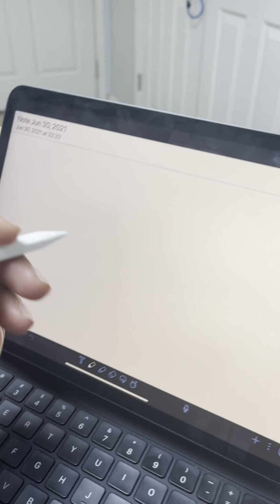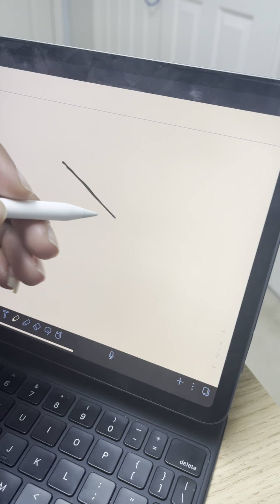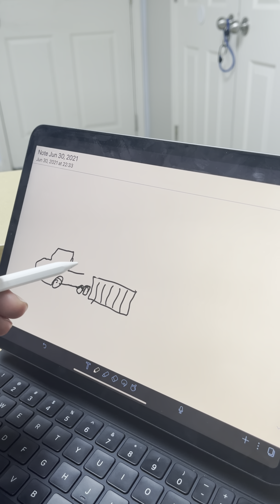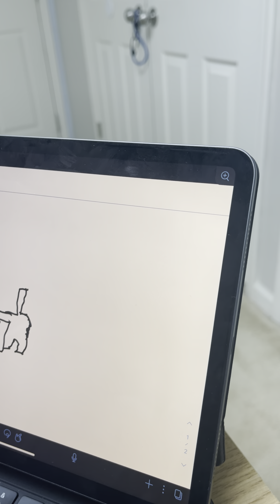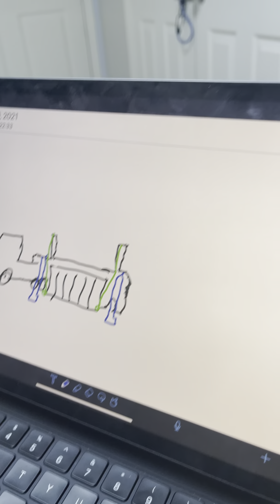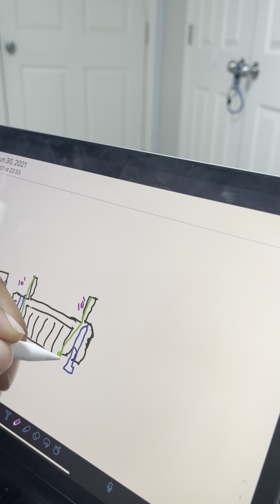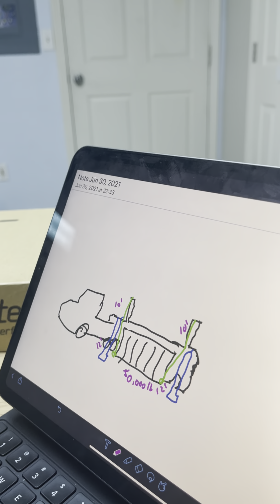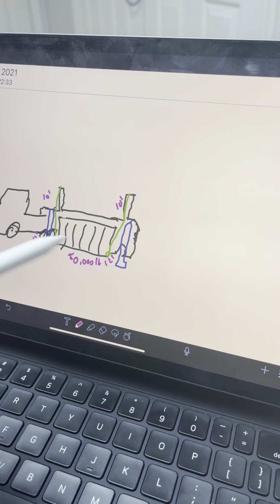June 30, 2021